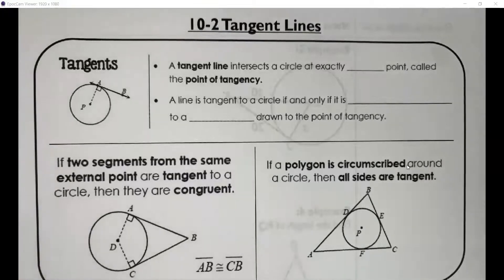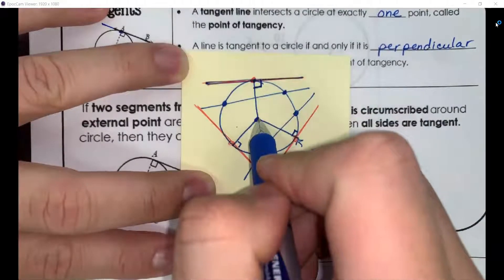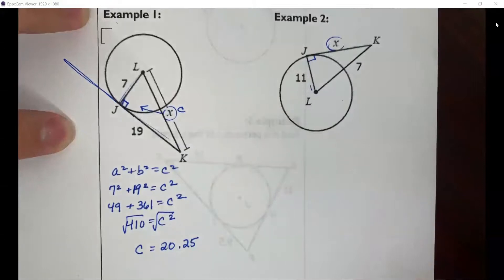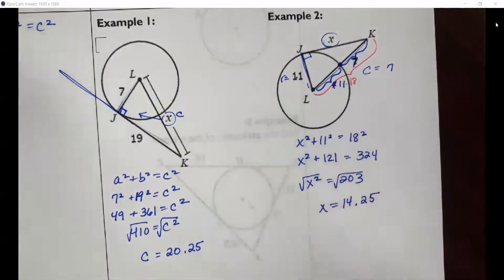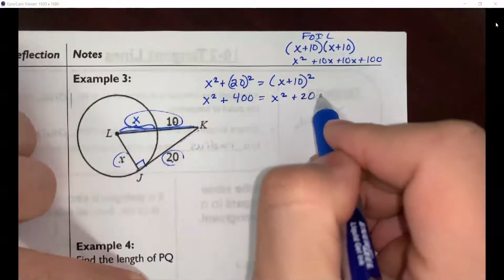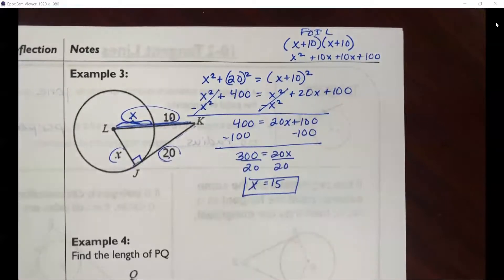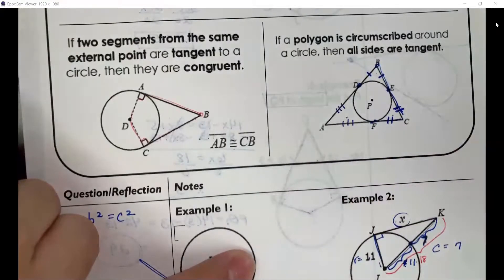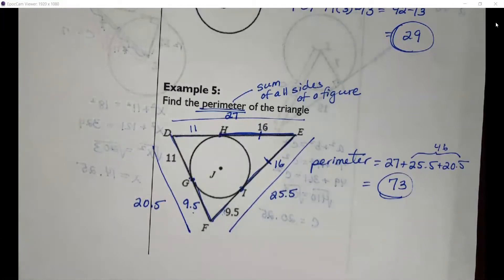10-2 Tangent Lines